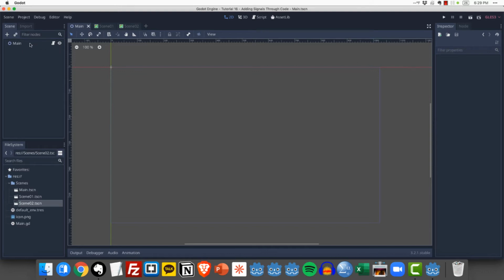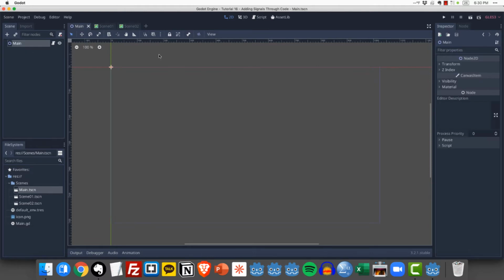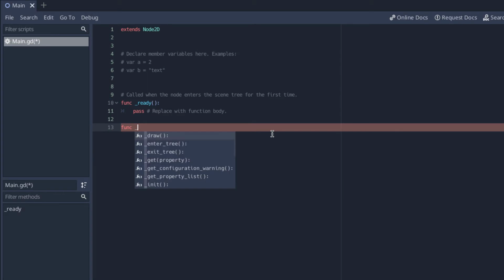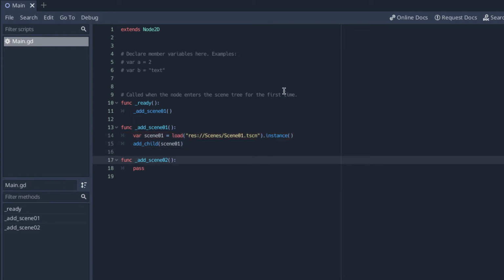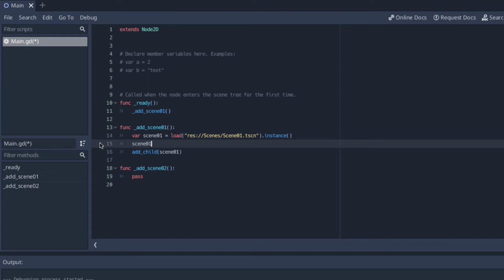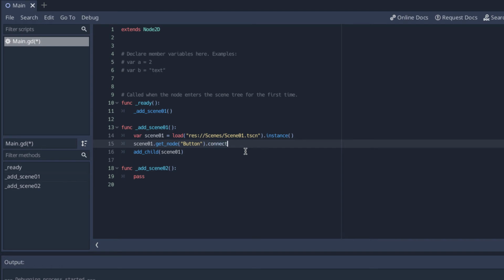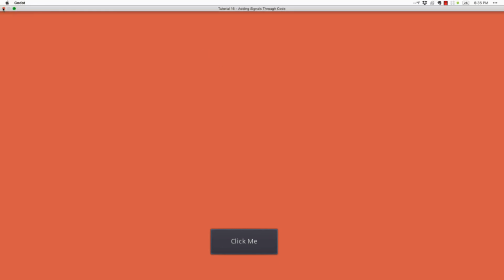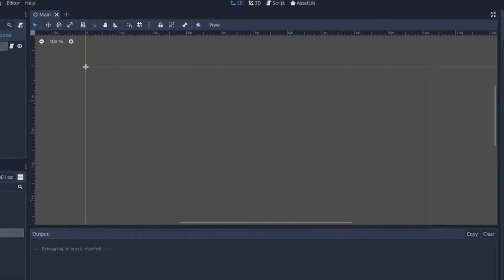LTEC 654: Adding Signals through Code in Godot (5:37)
Tutorial 16: Adding Signals through Code (5:37)